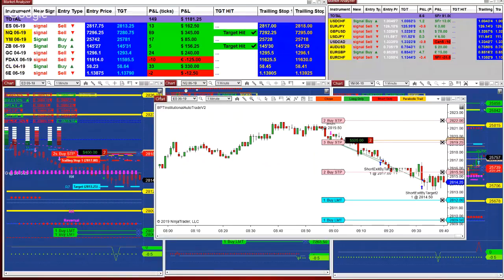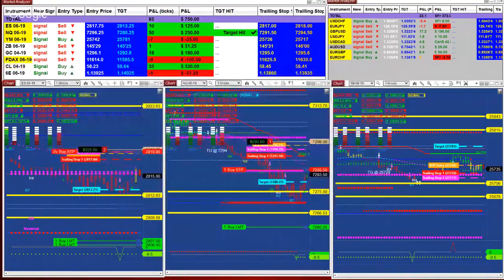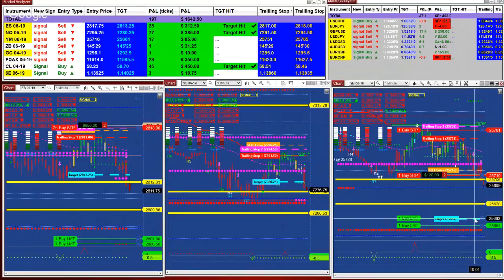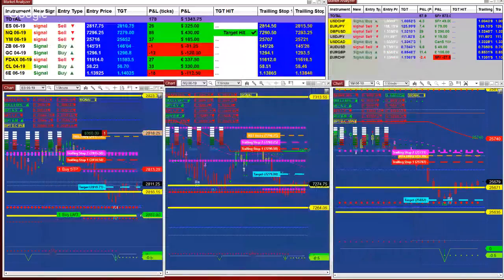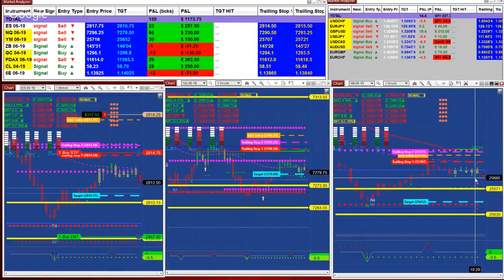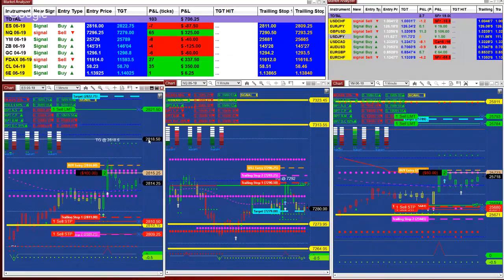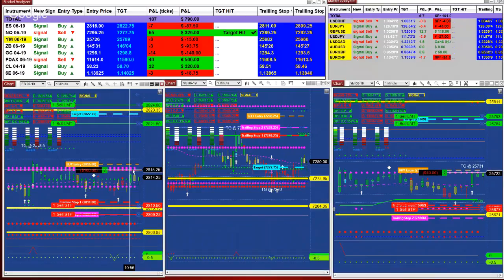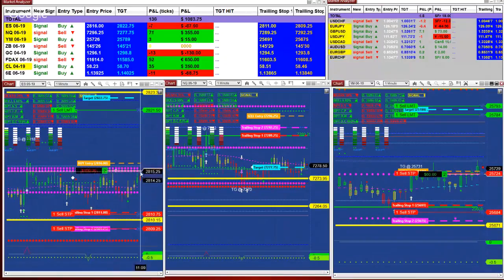Automated Trading, Automated trader, Entry Signal, live every day, Best Pro Trading System